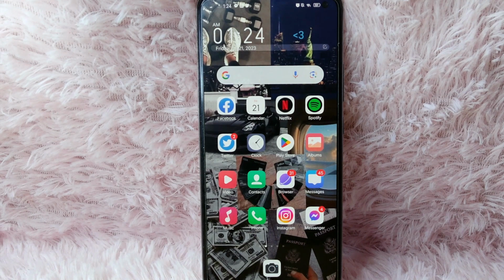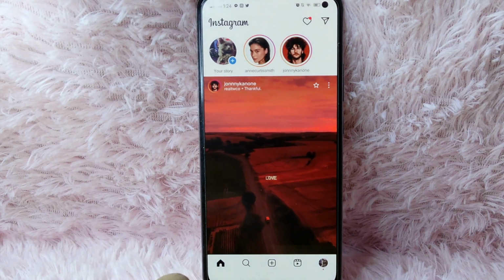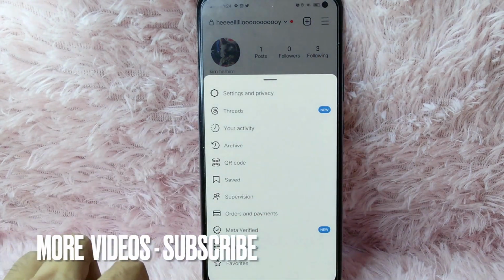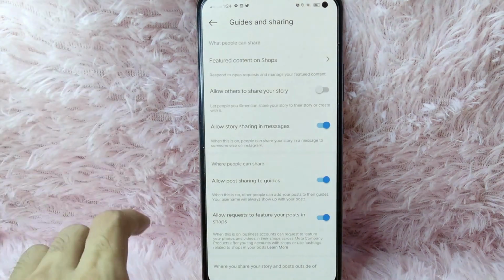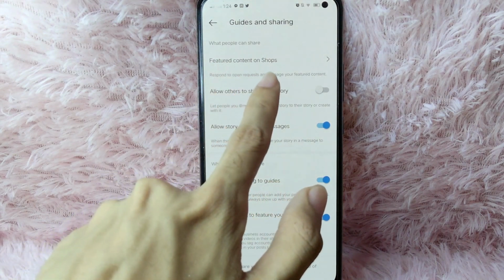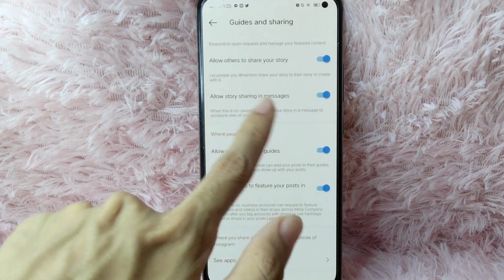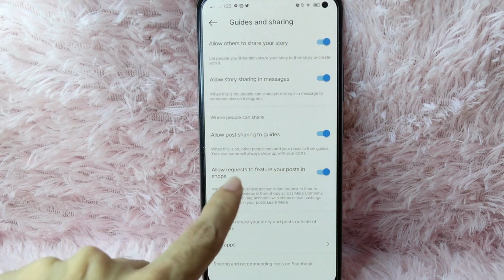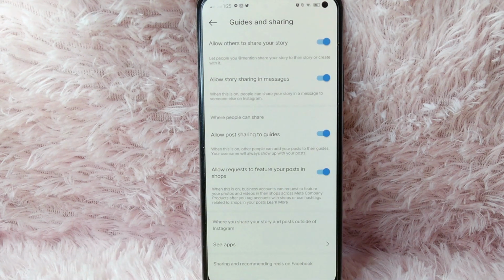✅ How To Manage Guide And Sharing On Instagram 🔴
About this tutorial:

Instagram is a popular social media platform that allows users to share photos and videos, as well as interact with others through likes, comments, and direct messages. It was created by Kevin Systrom and Mike Krieger and launched in October 2010. In April 2012, Facebook acquired Instagram for approximately $1 billion.

Key features of Instagram include:

Posts: Users can share photos and videos on their profile. They can also add captions, location tags, and hashtags to categorize their content.

Stories: Instagram Stories are temporary posts that disappear after 24 hours. Users can add stickers, text, filters, and other effects to their Stories.
Get in touch!